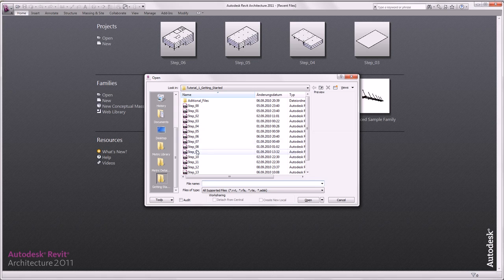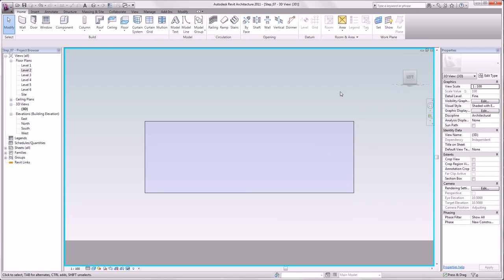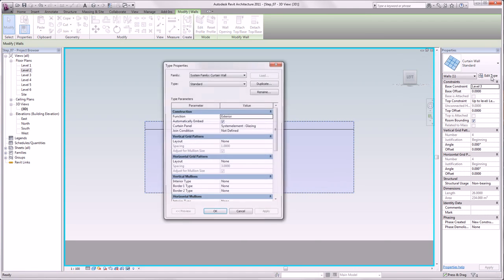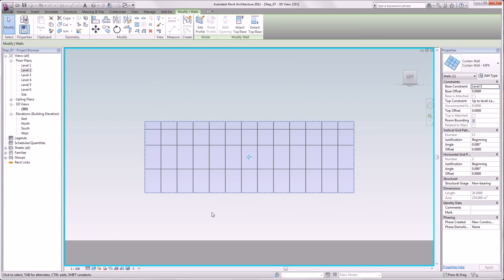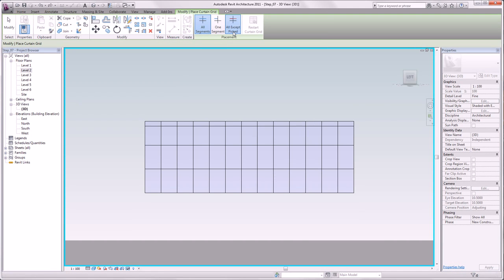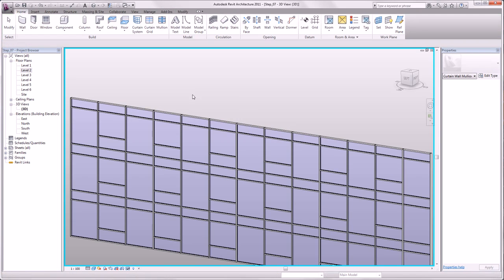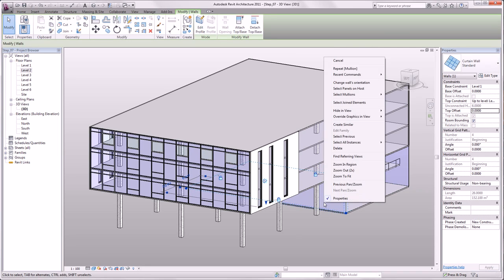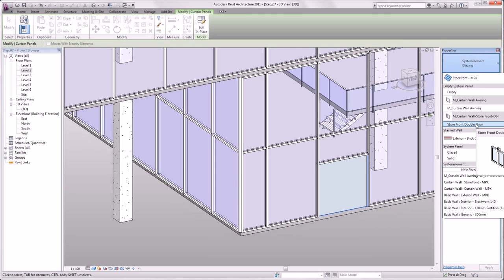Autodesk Revit Architecture 8ريفيت معماري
Autodesk Revit Architectureريفيت معماري